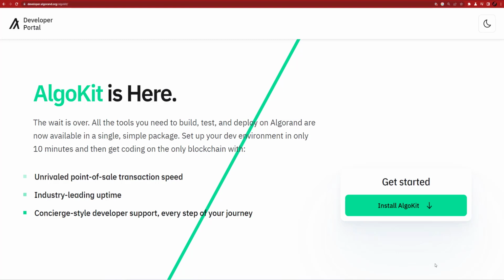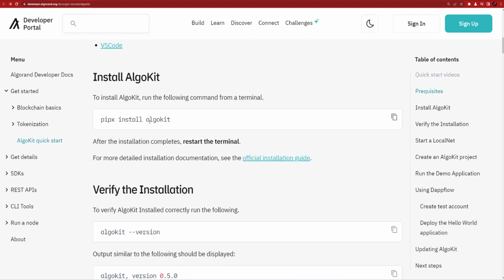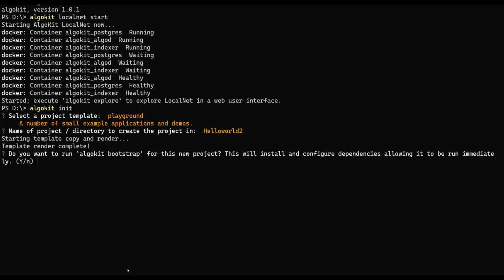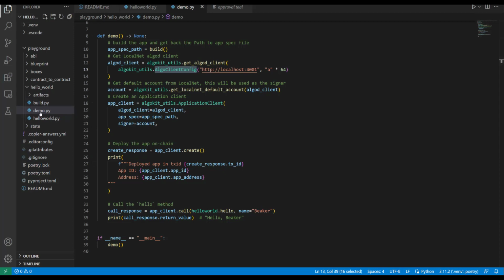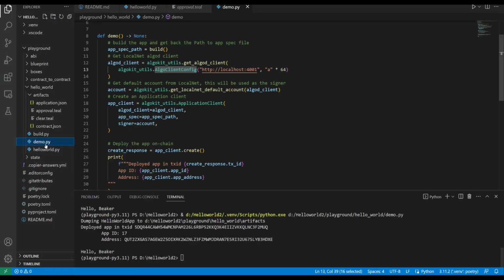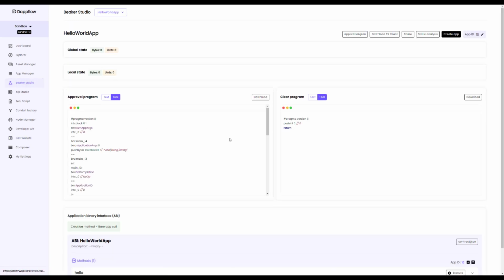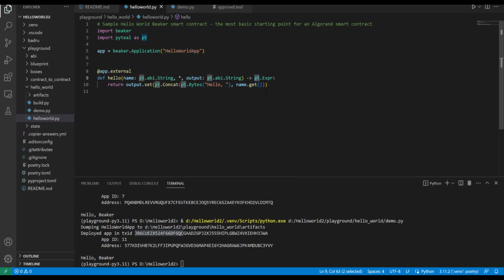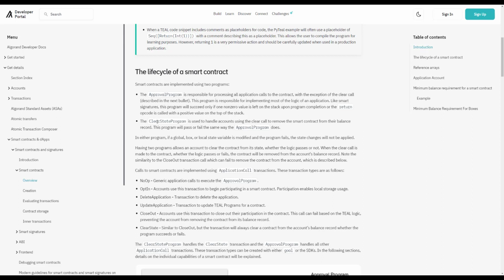A first look at Algokit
In this video I take a first look at Algokit - an impressive integrated development environment for Algorand